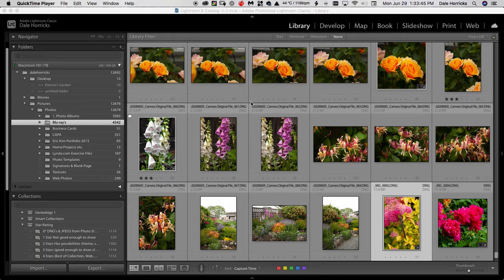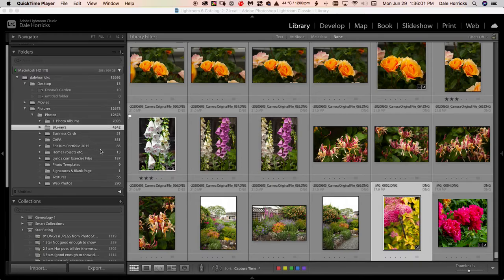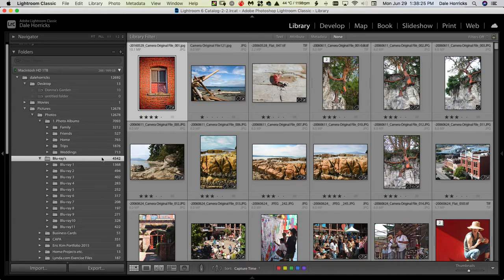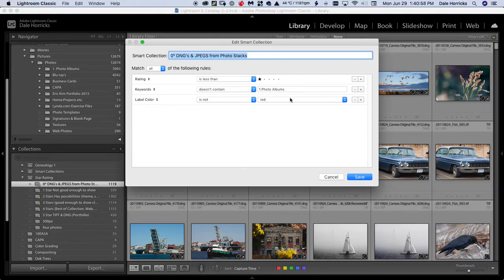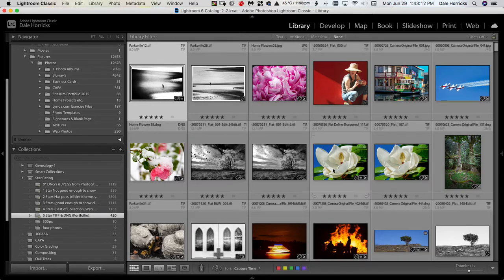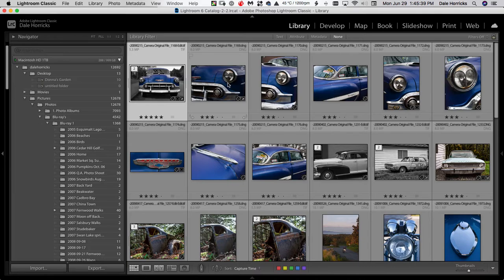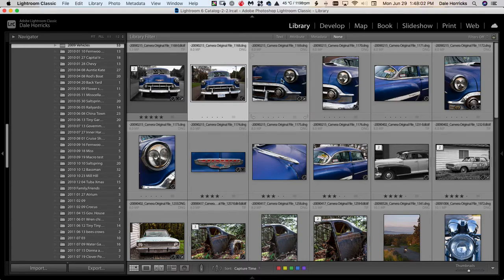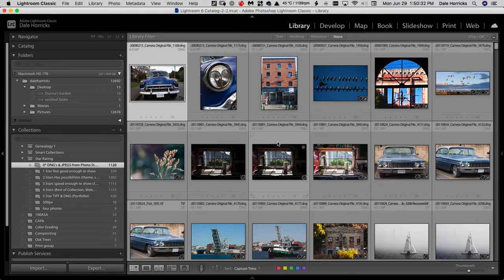Organizing Lightroom Folders & Collections